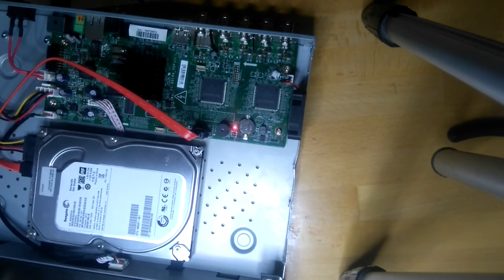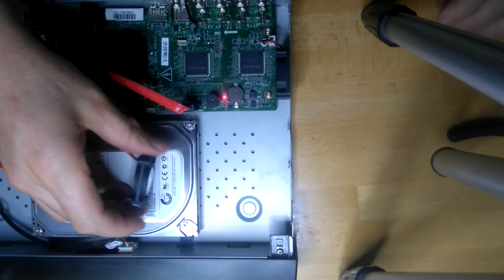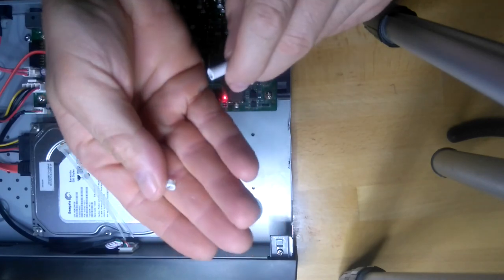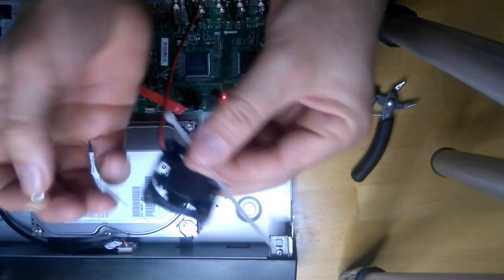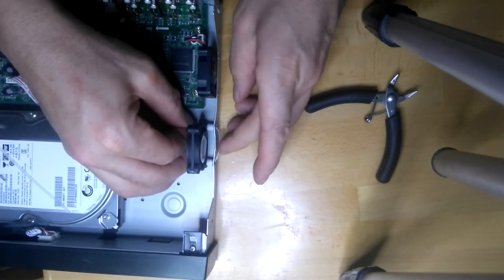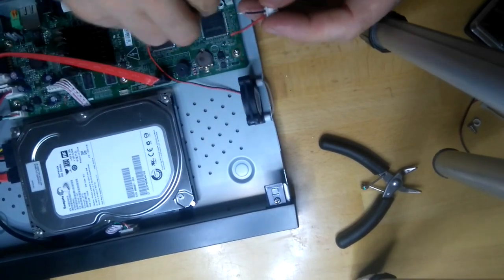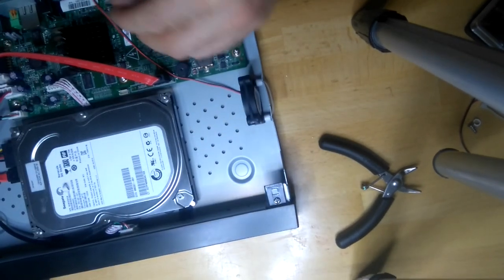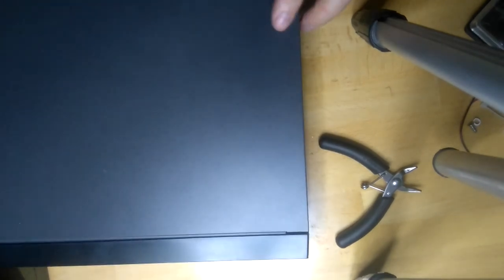How to stop fan noise from a CCTV dvr or any other similar devices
DVR's or any other devices  if the fan fitted on  chassis after a time gets worned  out and starts making noise  ,to stop this the fan has to be fitted on a shock absorber, fans are usually fitted on chassis to cut the cost or save space, dropping the voltage may also cut the fan noise